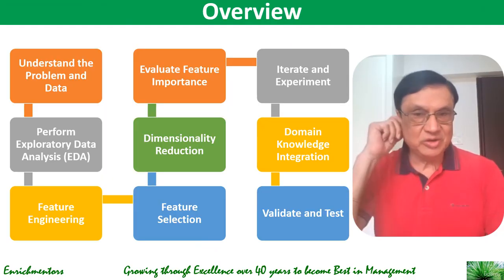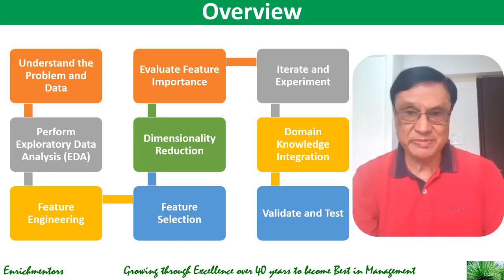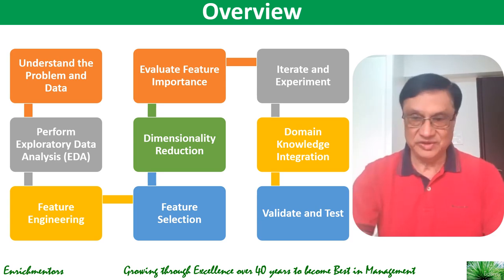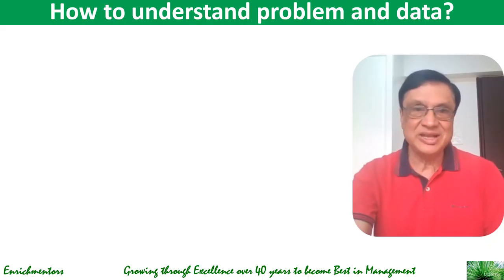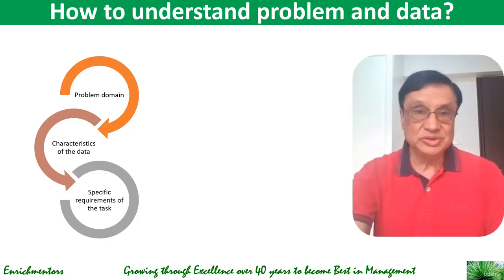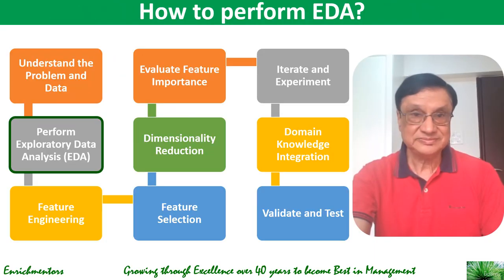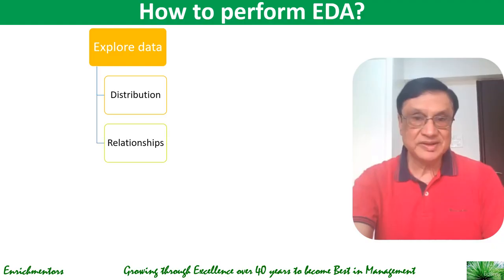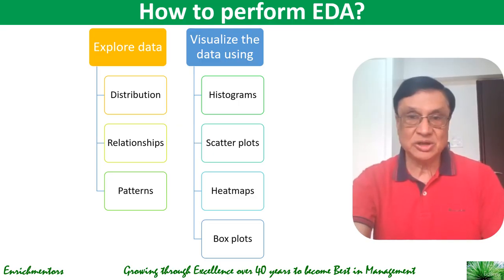38 Feature Engineering I